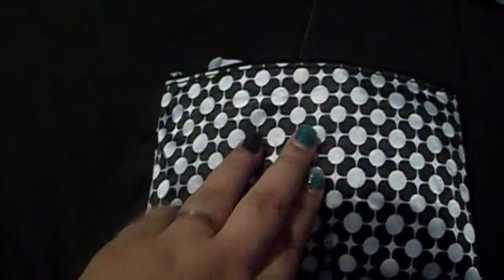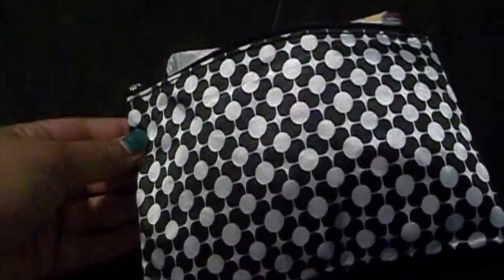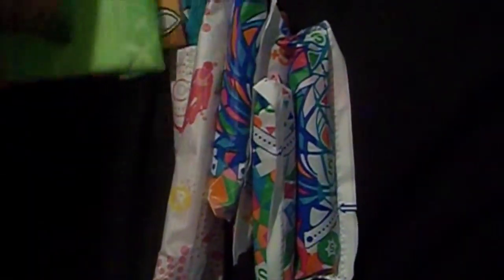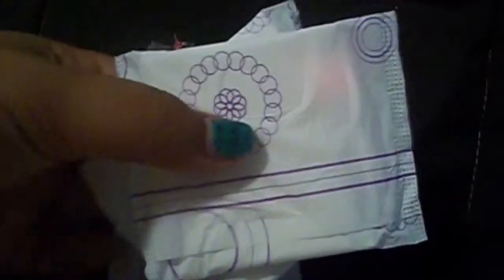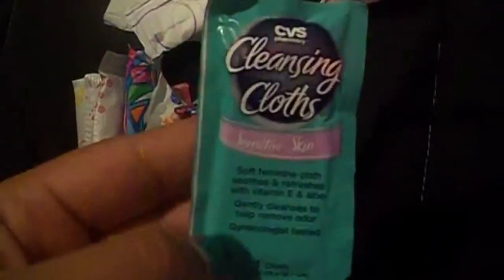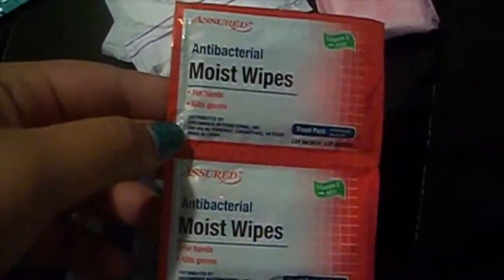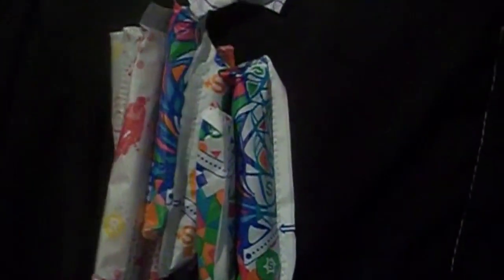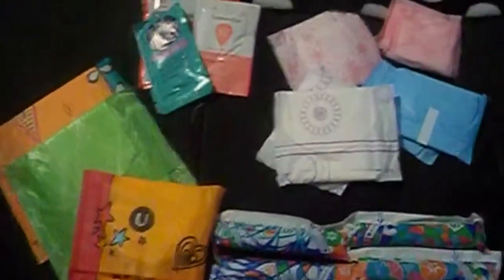My Car Period Kit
IF you have any other suggestions, please leave them in the comments below!